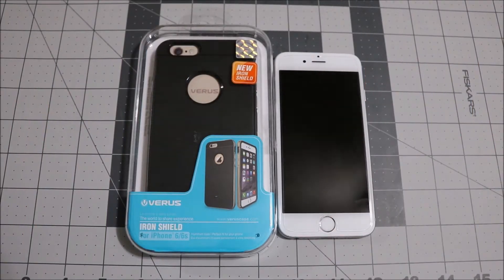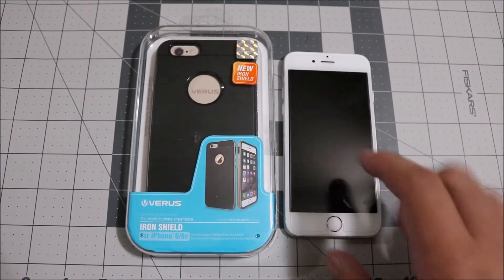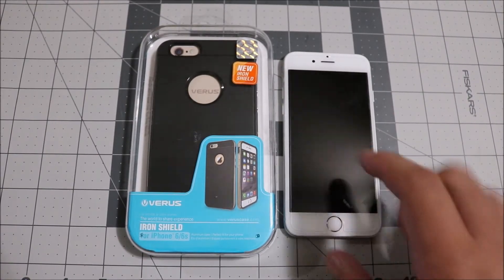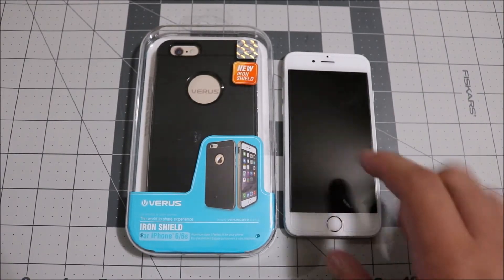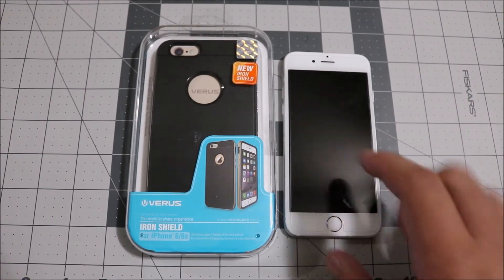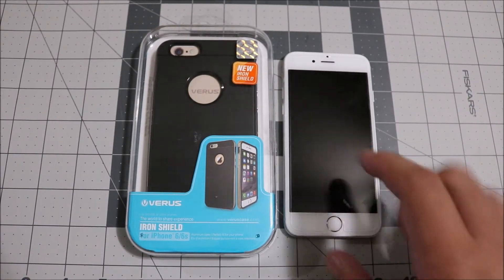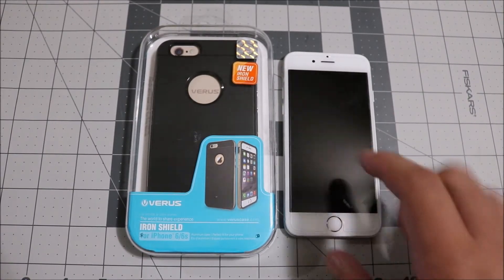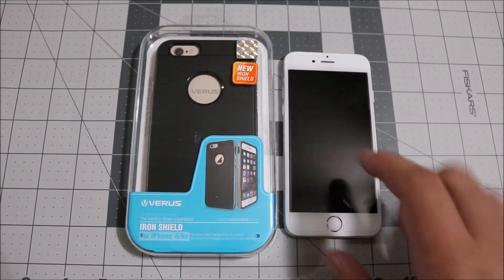Verus Iron Shield for the iPhone 6s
This case is perfect honestly you have to hold it to realize how sick it is!